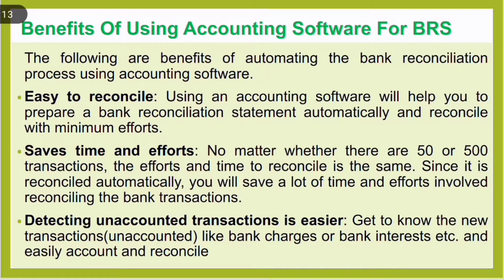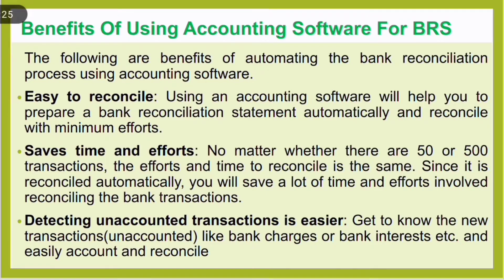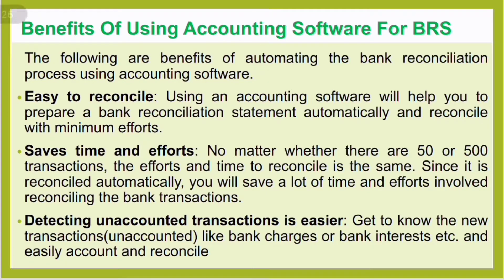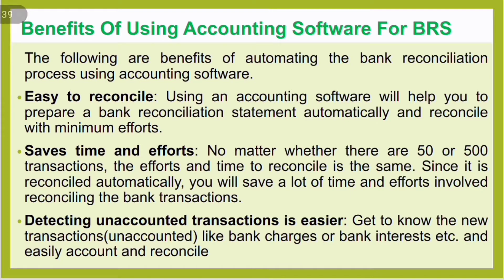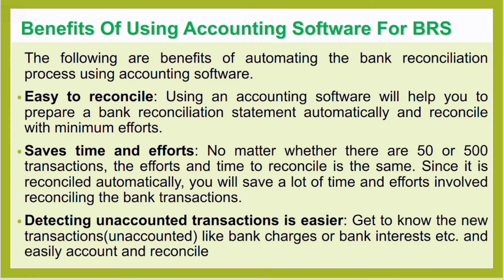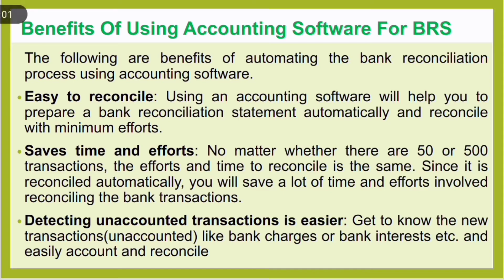Accounting/13-8/Benefits of using Accounting Software for BRS/New 9